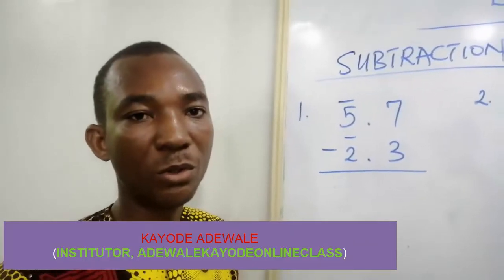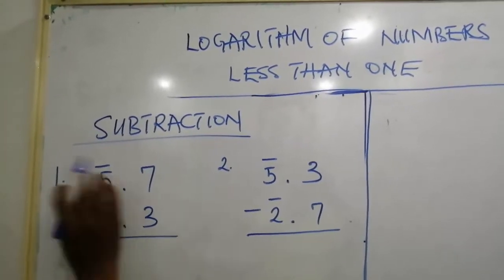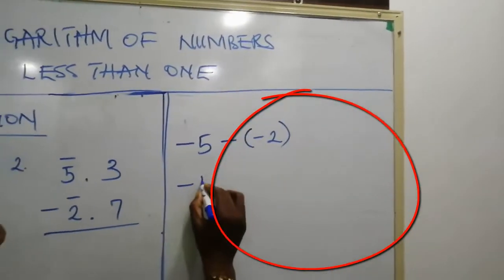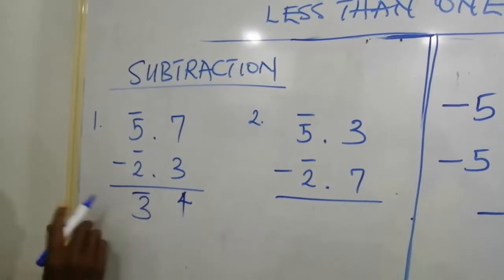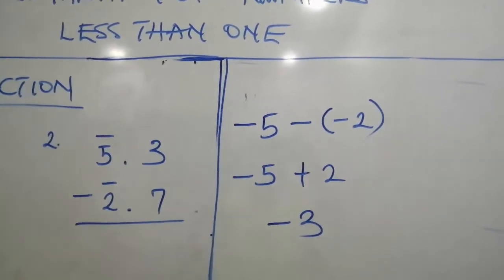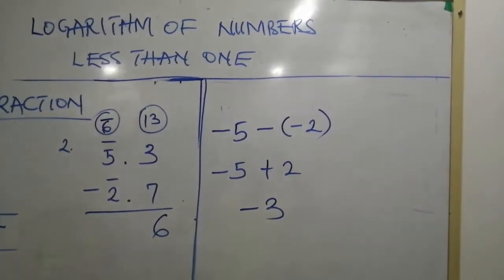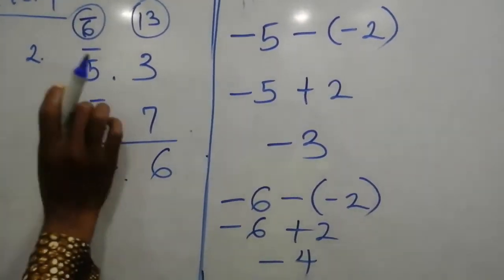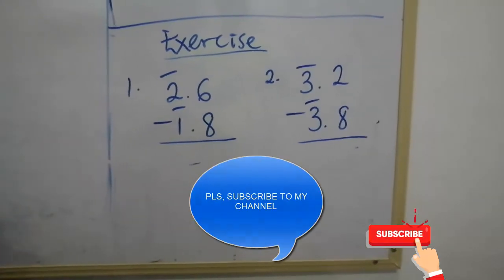LOGARITHM OF NUMBERS LESS THAN ONE SHOWING HOW TO SIMPLIFY WITH ‘BAR, NOTATION ON SUBTRACTION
The logarithm of numbers will let you work backward through a calculation. It lets you undo exponential effects. Beyond just being an inverse operation, logarithms have a few specific properties that are quite useful in their own right: Logarithms are a convenient way to express large numbers.